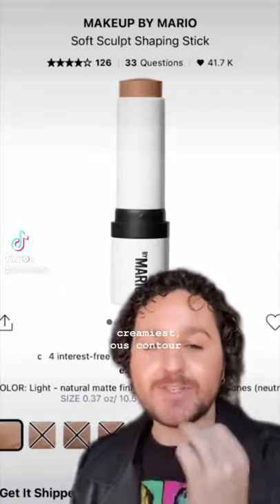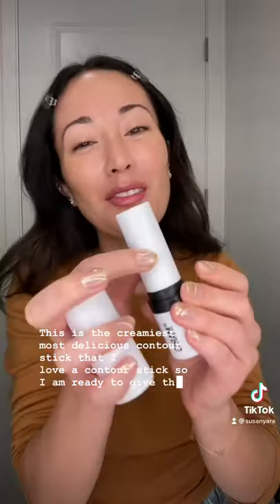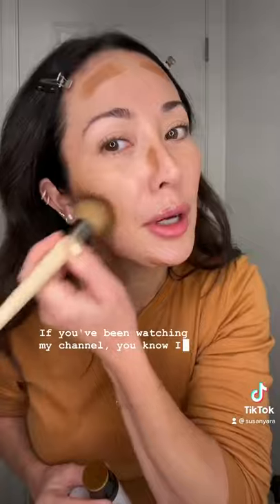Does the Makeup by Mario Contour Stick Live Up to the Hype?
Big thumbs up to Makeup By Mario and this Soft Sculpting Shaping Stick…or what we call a contour stick. I got the shade medium and it’s nice! I got a Clear + Brilliant treatment a few days ago, so my skin feels like sandpaper right now. It still glided on easily!

🔸 Makeup by Mario Soft Sculpting Shaping Stick
My Shade: Medium